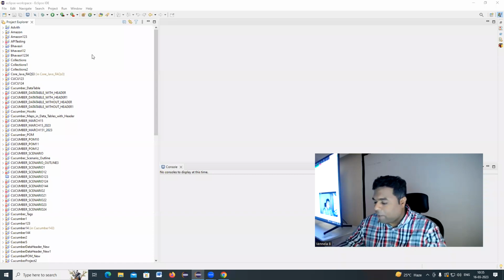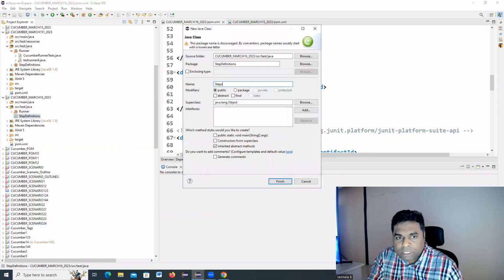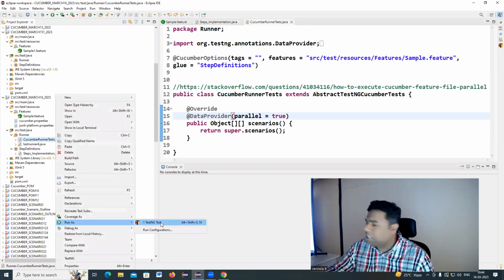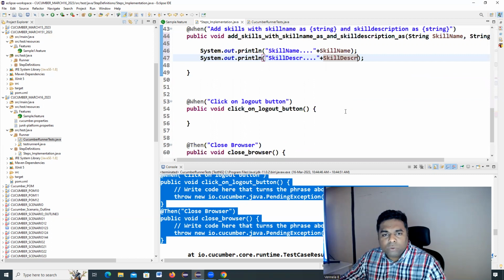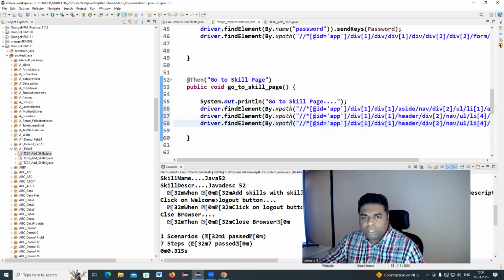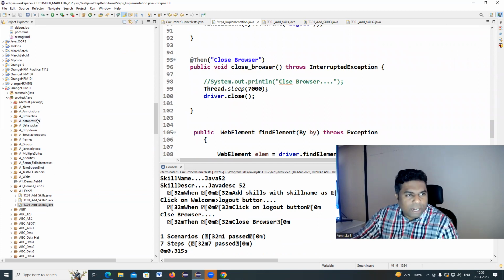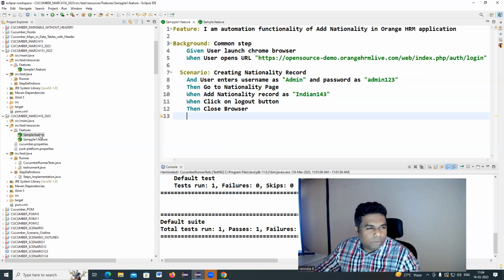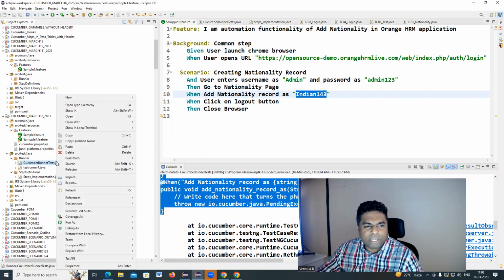BDD Scenario Part1 Selenium Proxy Interview support Sudhakar +91-9294052778